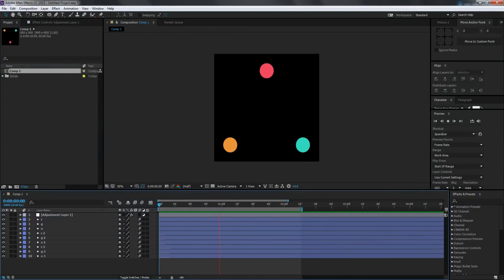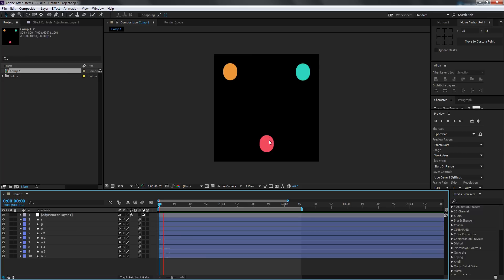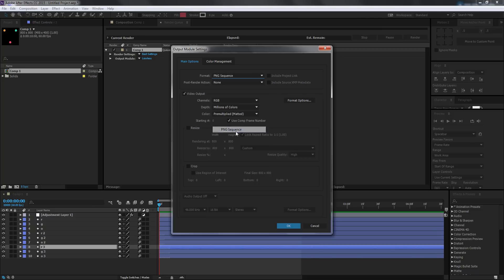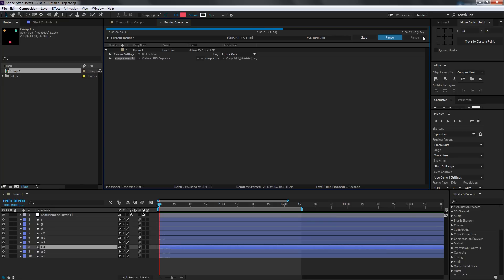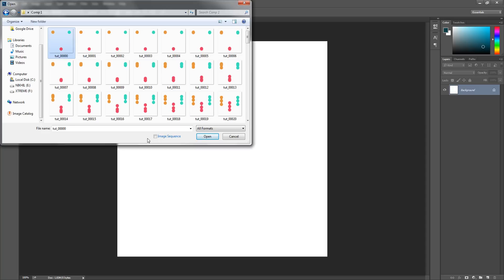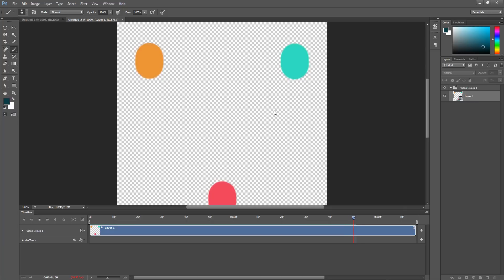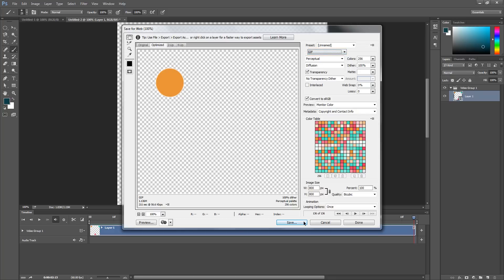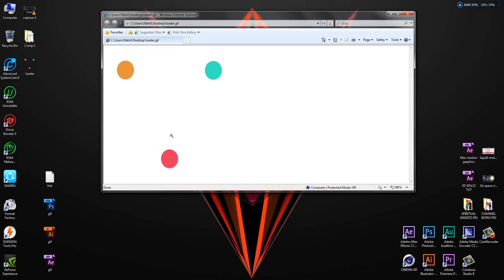How to Create Animated GIF in After Effects and Photoshop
Hey guys in this tutorial we will learn how to create an animated gif using after effects and photoshop which can be really helpful for icon designing and websites too. so I hope this will be helpful and you will learn something new !!!